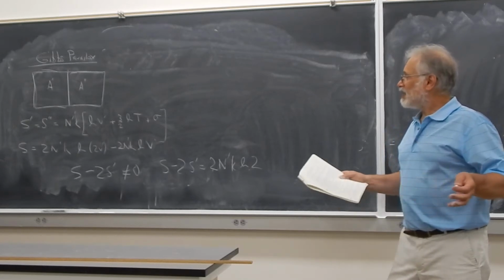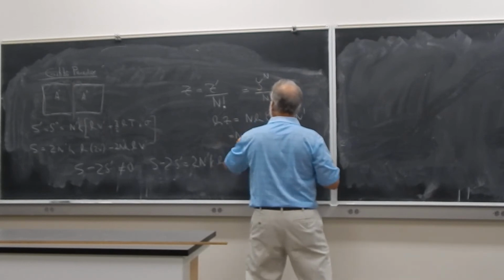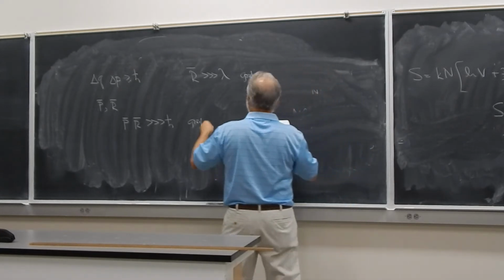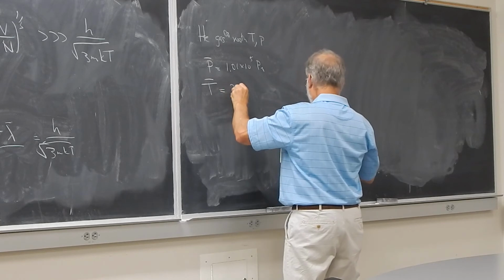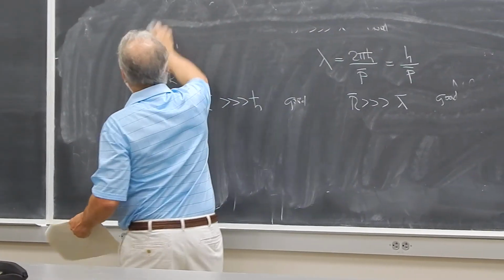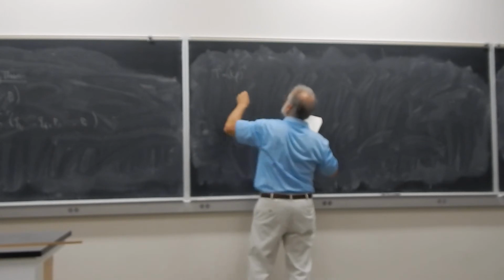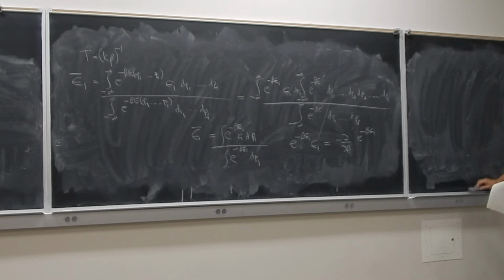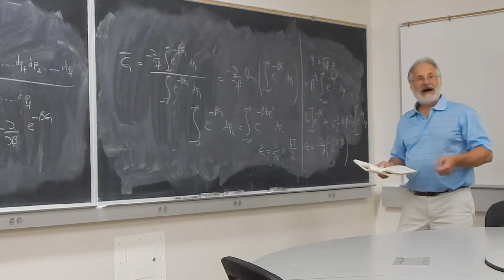Boltzmann Statistics V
Gibbs Paradox, Equipartition of Energy